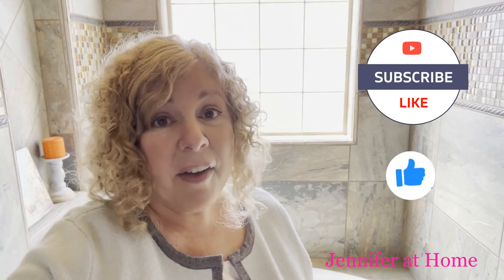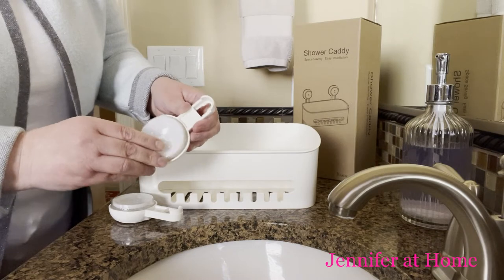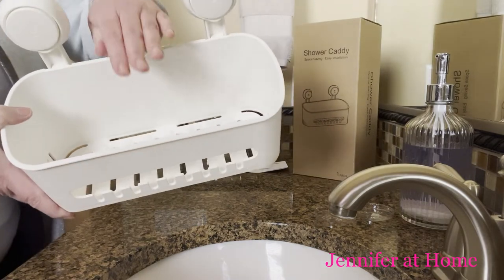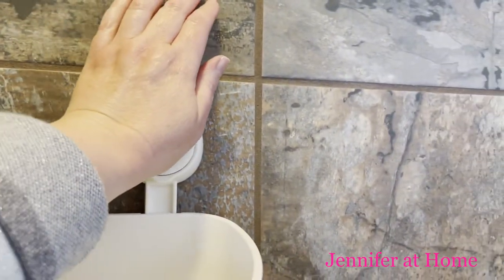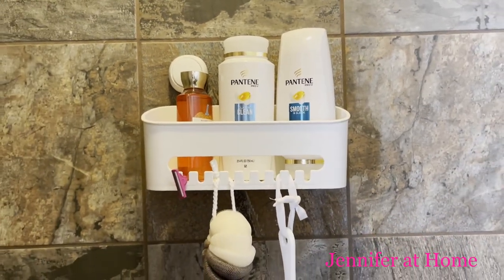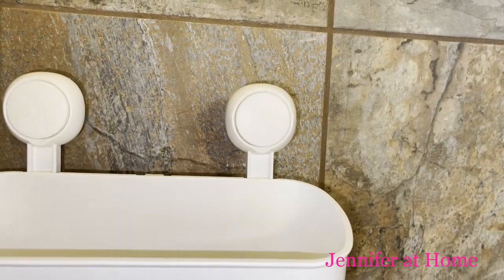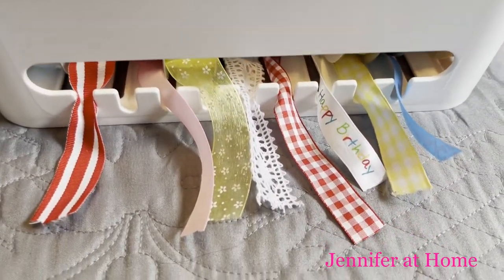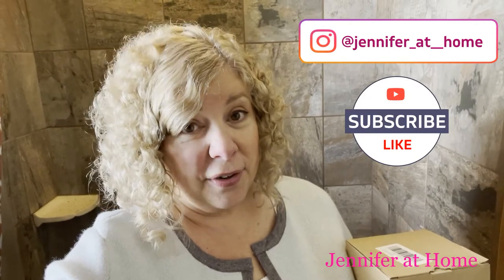Unboxing Product Review ilikable Shower Caddy, Storage Organizer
Welcome Everyone to my Home!  Thank you for joining me for an Unboxing Product Review of the ilikable Shower Caddy!

I have found so many uses around my house.

ilikable shower  caddy
10%off  Z2DW6695, Valid Before 03/15/203211:59 PMPDT